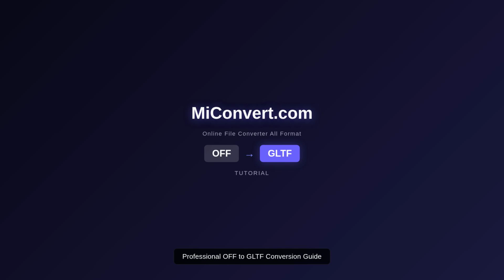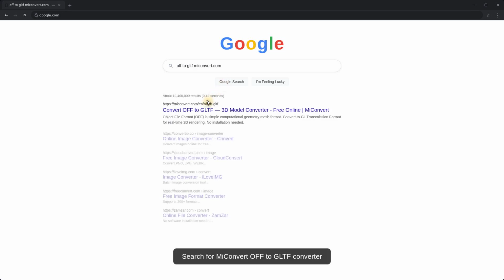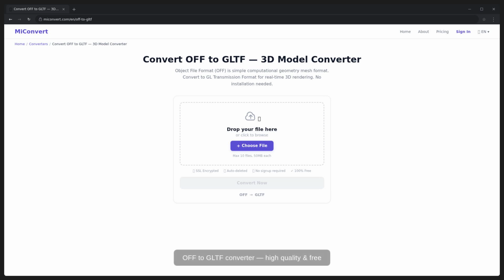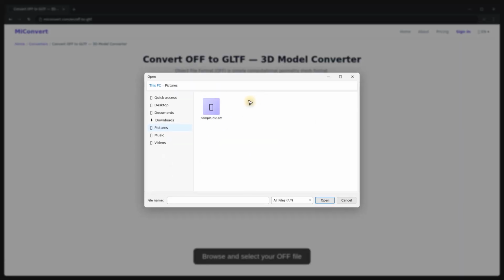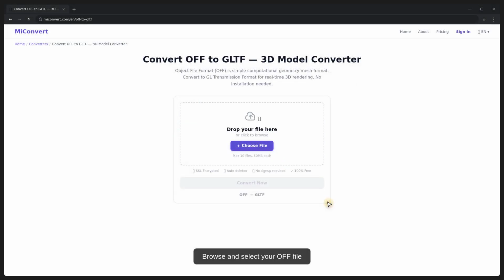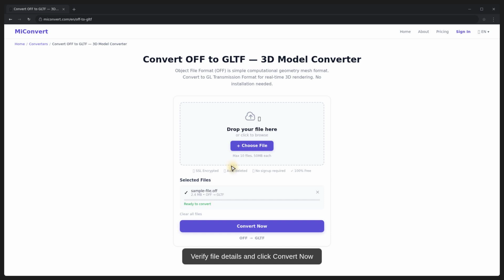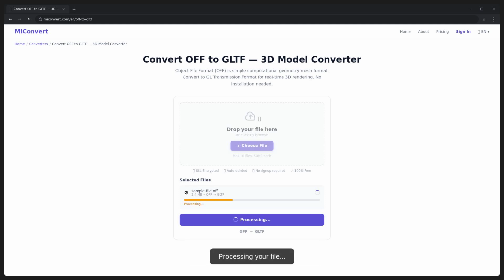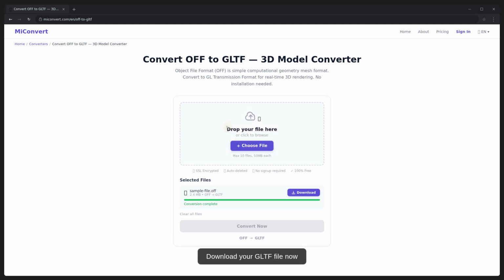How to Change OFF to GLTF — Free Online Tool Tutorial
OFF → GLTF in seconds! Free online converter at MiConvert.com